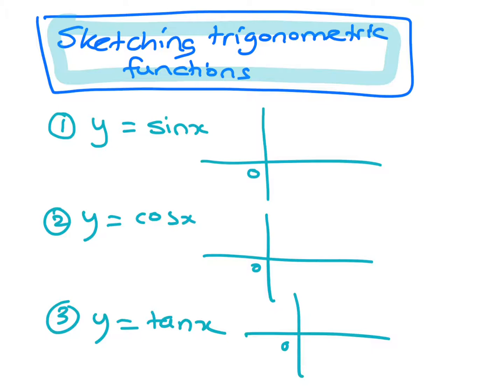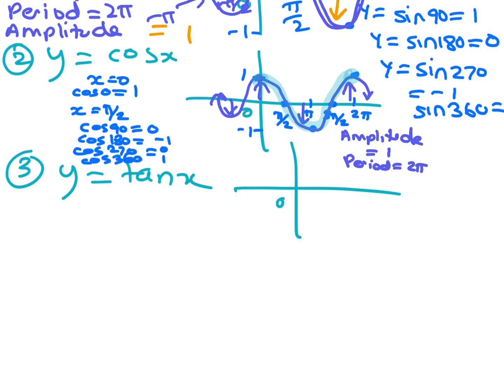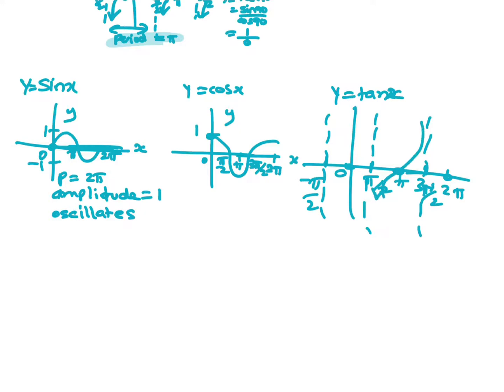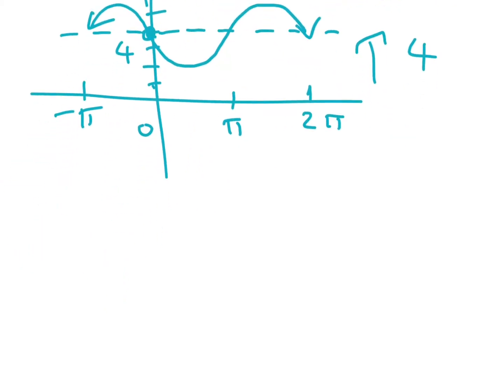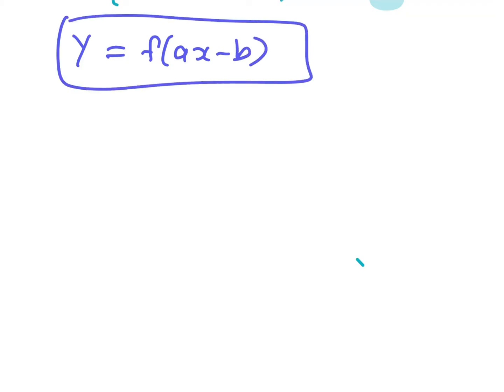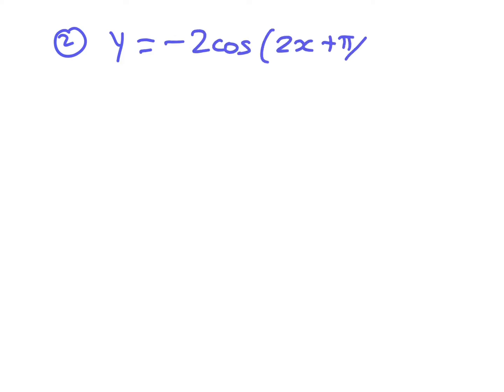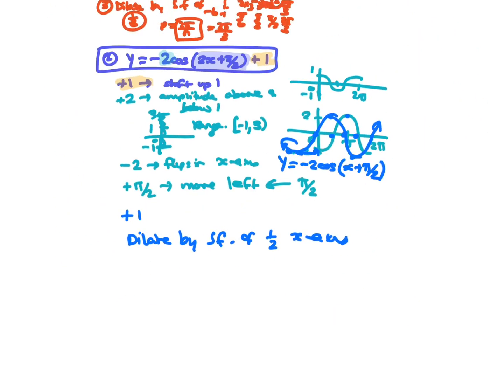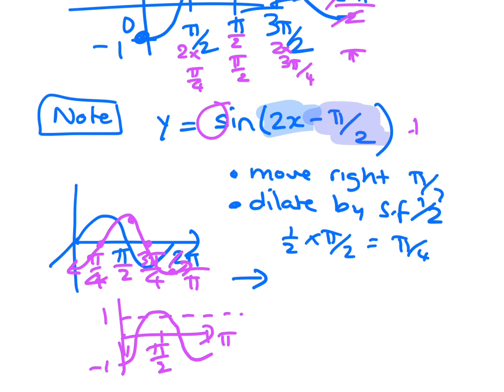1. Sketching Trig Graphs With Shifting